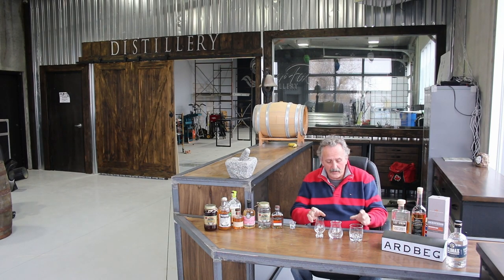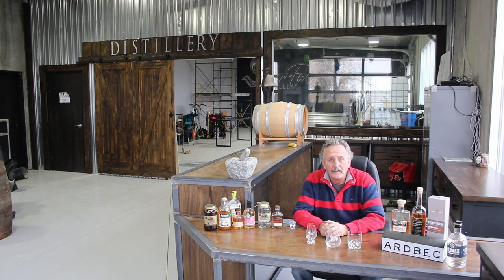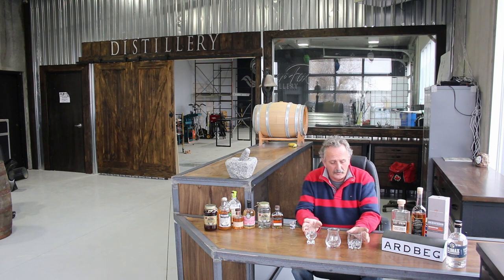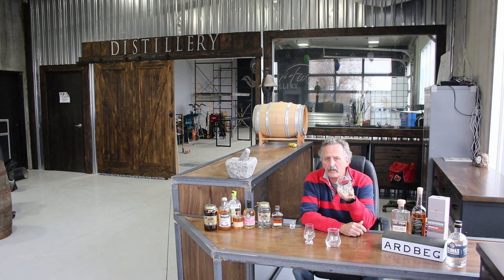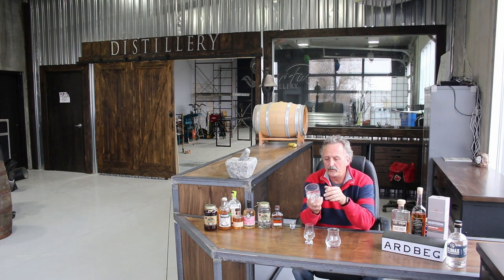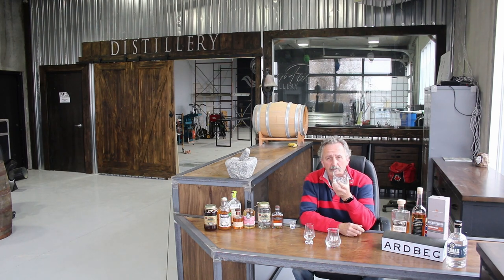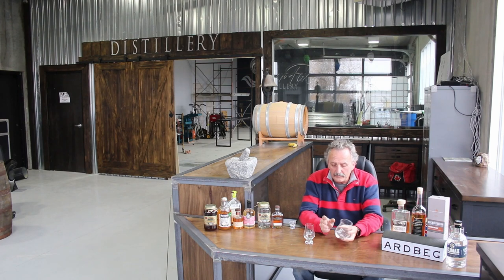Let's have a wee drink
So much work has been done in the construction of the Distillery, I decided to take a video off and have a drink. So this video is for new people to spirits and hopefully provide some insights.